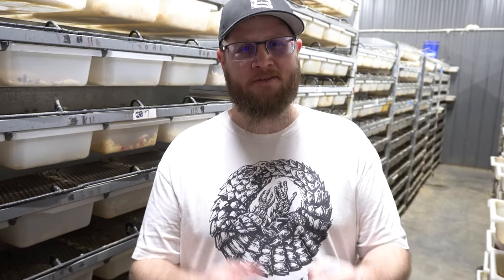How to Breed Rats - Exclusive Expert Advice Forrest Fanning!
What an honor it is to talk rats with one of the top rat producers in the country.  Forrest Fanning has amazing animals and an awesome facility.  Want some great tips to get you started breeding rats or to expand into a serious rat production, here is a great video!

Thank you Forrest for everything and for the opportunity to learn and share your wealth of knowledge.

( Reptile Merch )